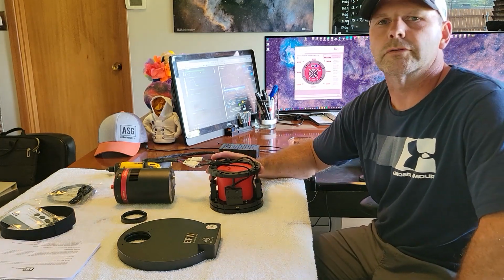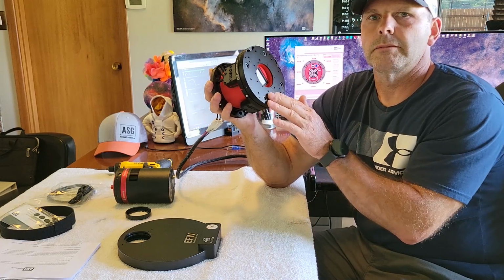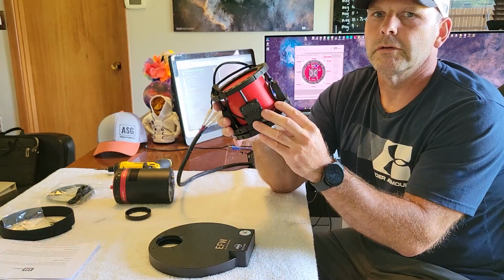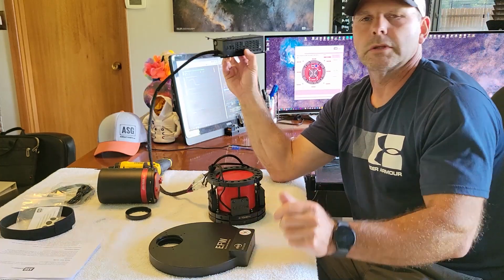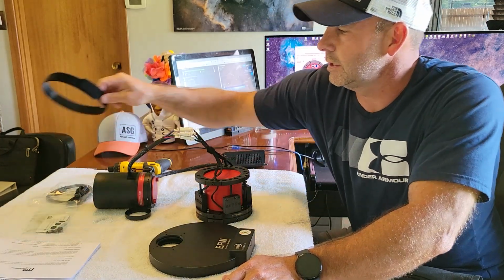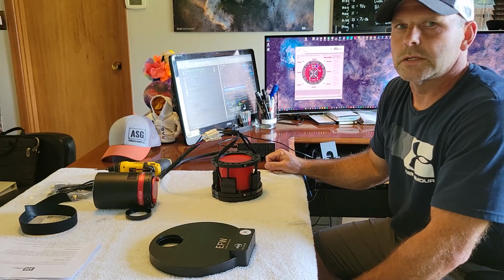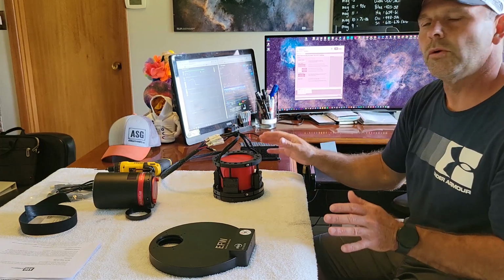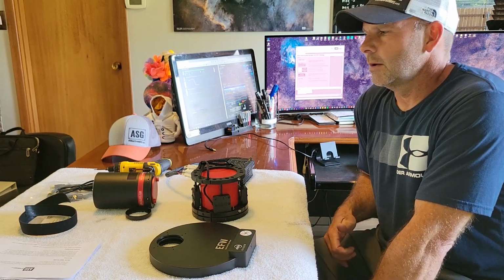ASG Astronomy's Electronically Assisted Tilt (EAT) Introduction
This video introduces the new EAT system that provides electronic tilt and backfocus adjustment to an astronomy astro cam.  The video outlines basic installation, mounting, and operation as well as a few tips and tricks to using the device.